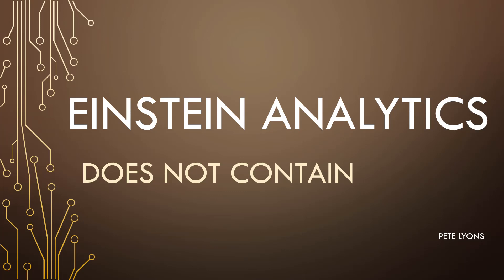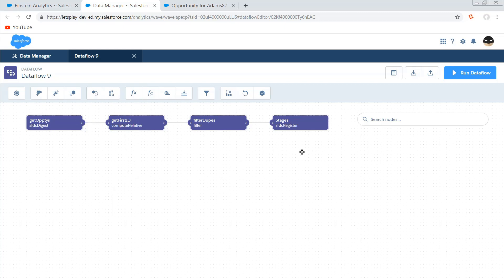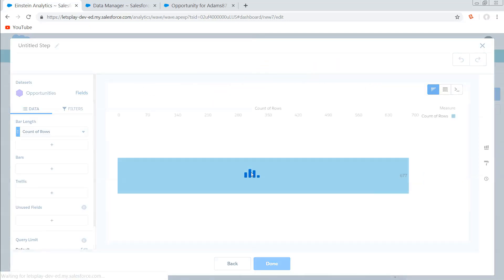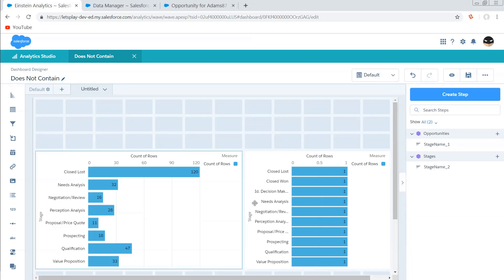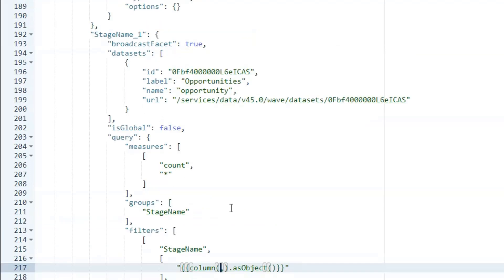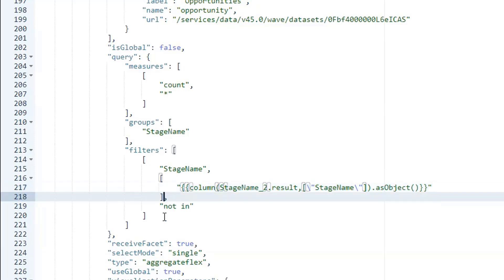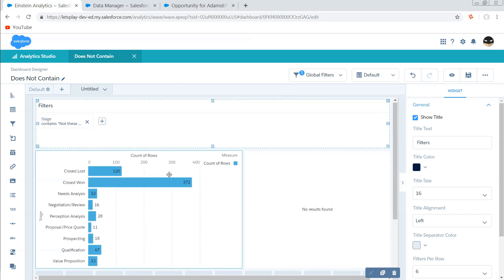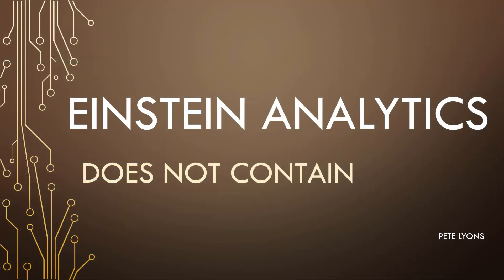Does Not Contain [Deprecated]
Bringing the "does not contain" operator to EA -- NOTE:  This is deprecated as UI support for filter logic was added in Summer 19